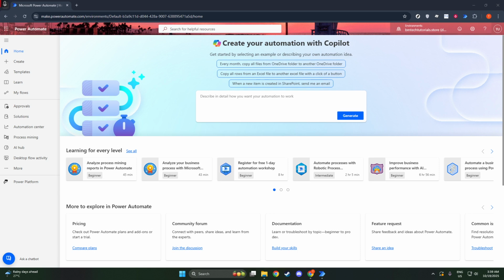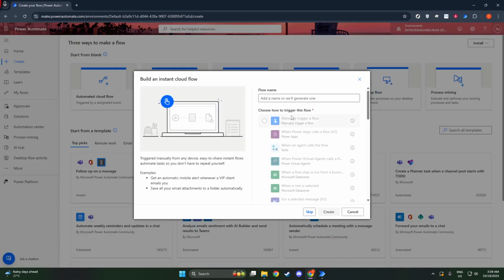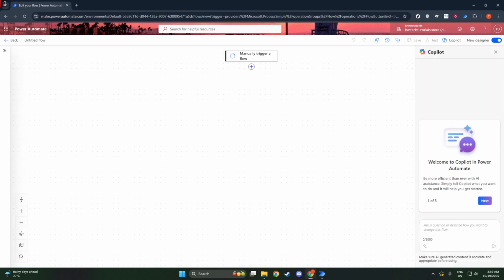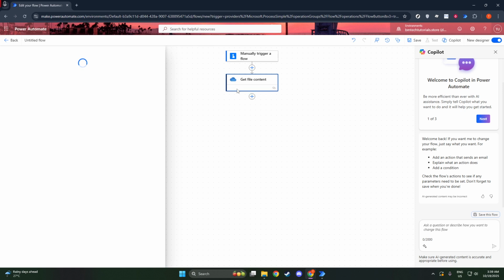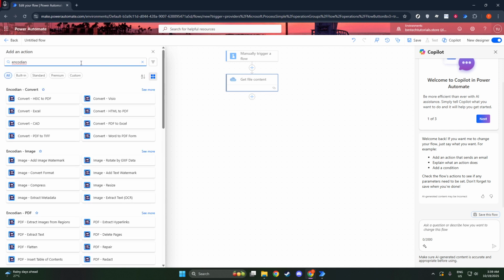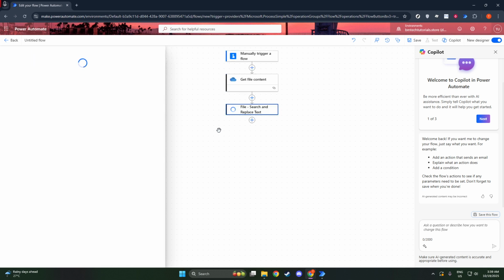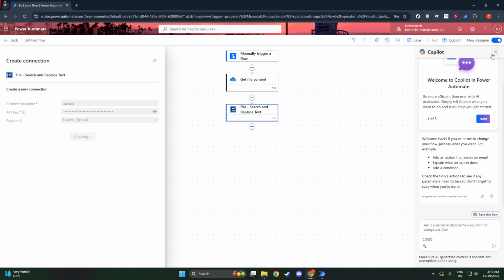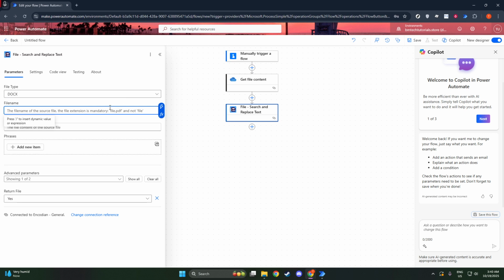How to Replace a DOCX Text String Using Power Automate | Step-by-Step Tutorial 2025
In this video, you’ll learn how to replace a text string in a DOCX document automatically using Power Automate. We’ll show you step by step how to open the document, find specific text, and replace it efficiently within your workflow. You’ll also discover tips for handling multiple replacements, maintaining document formatting, and streamlining repetitive Word tasks.